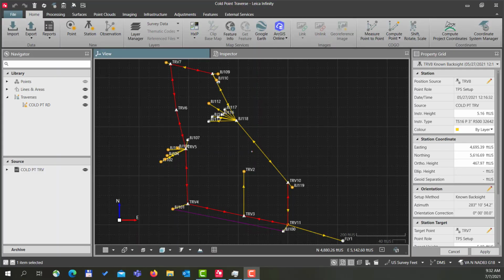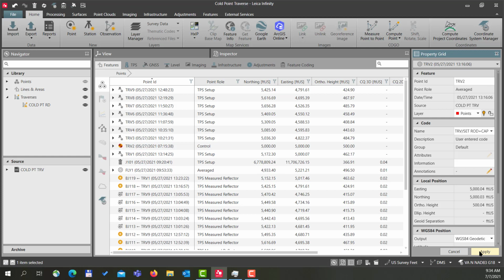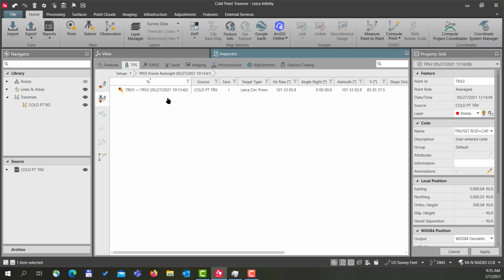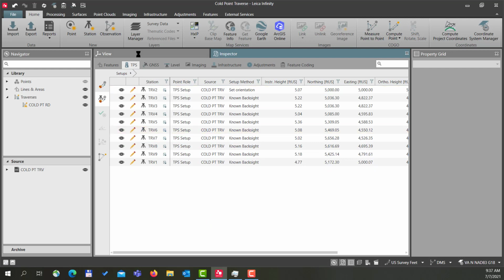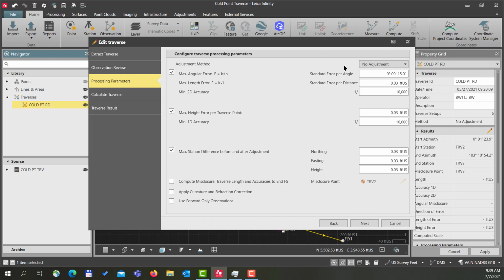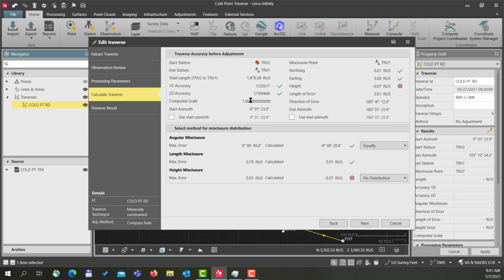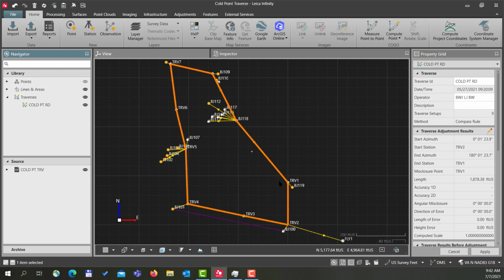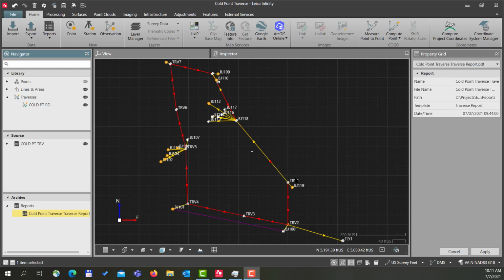Leica Infinity Traverse Processing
Video shows the process of editing a data set and then processing a closed loop traverse in Leica Infinity.